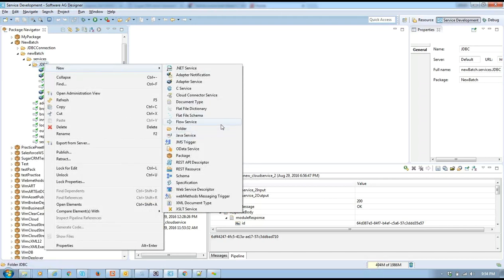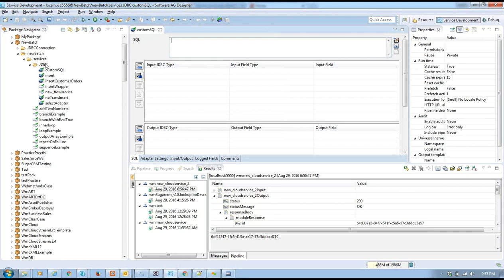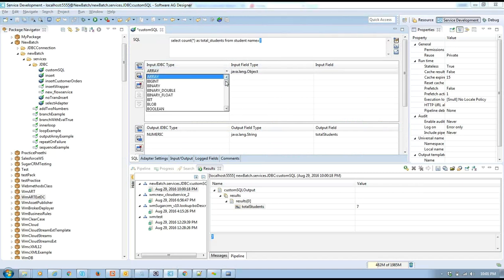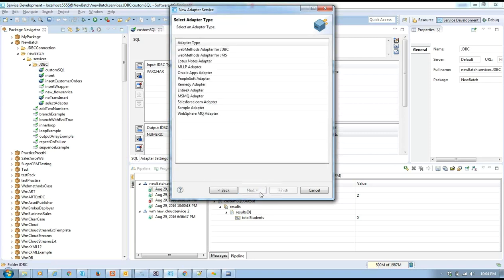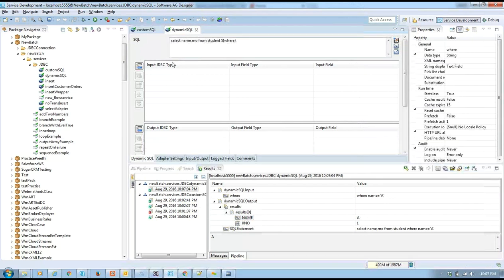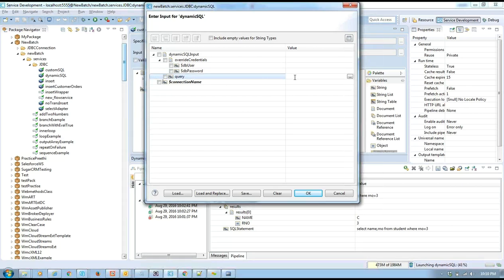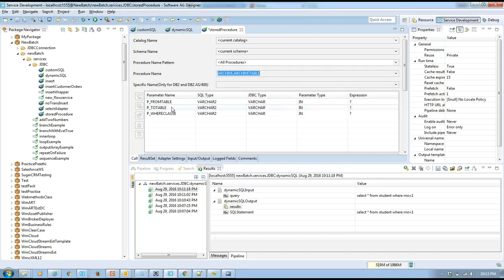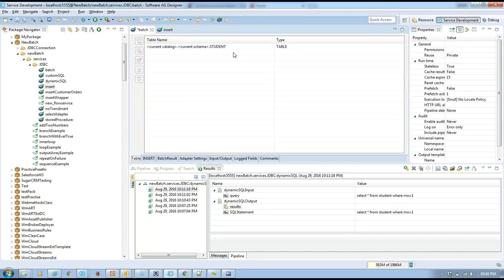8 - Webmethods Tutorial | Chennai Folks Training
Webmethods
Webmethods Tutorial
Webmethods Tutorial for beginners